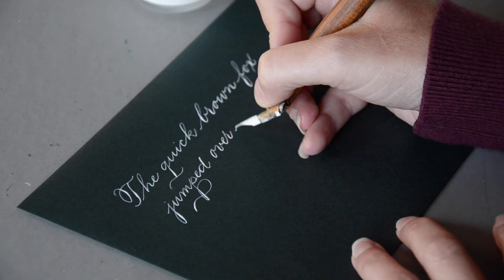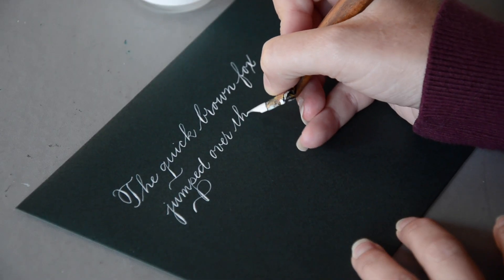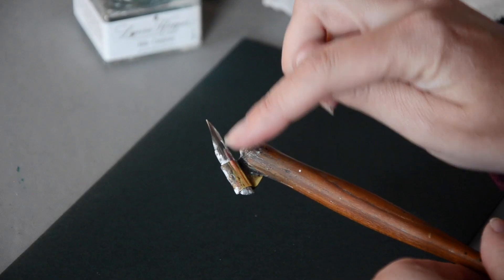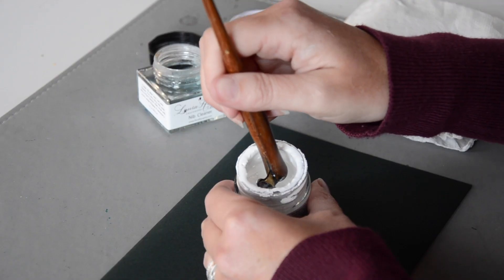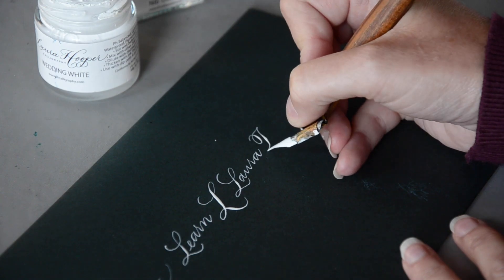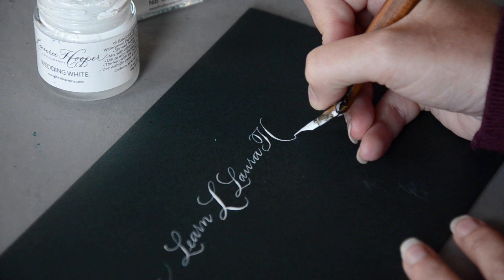Technique Tip: Best Practices to Maximize Your Ink Flow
One of the most common questions I get is how am I able to write for so long without re-dipping my nib. We have talked about this in the past, but I wanted to give a little refresher on my top tips to maximize your ink flow!

If you want to learn the art of modern pointed pen calligraphy or continue on your calligraphy journey, be sure to check out our blog and shop below!